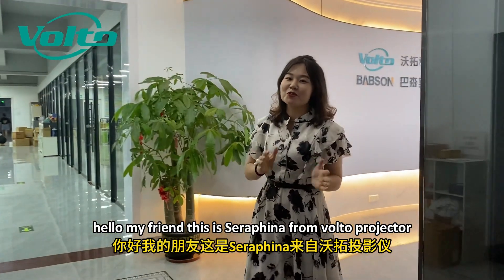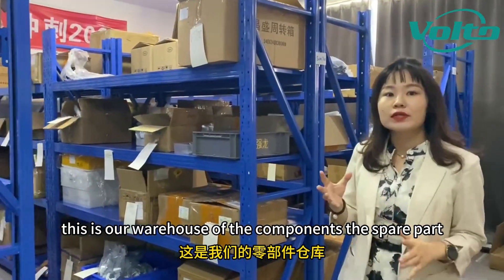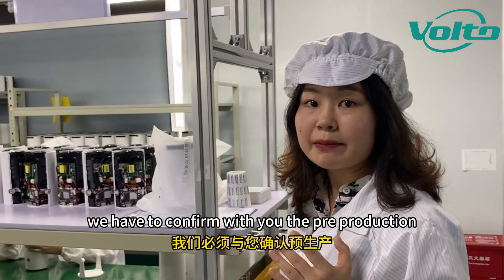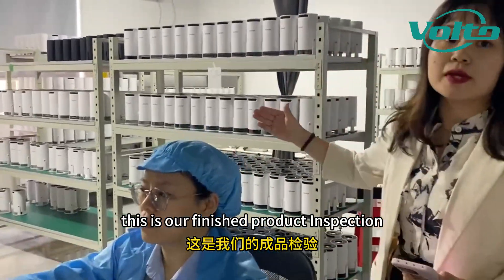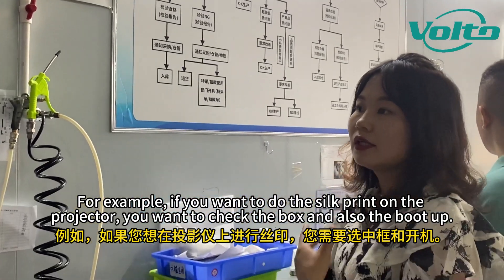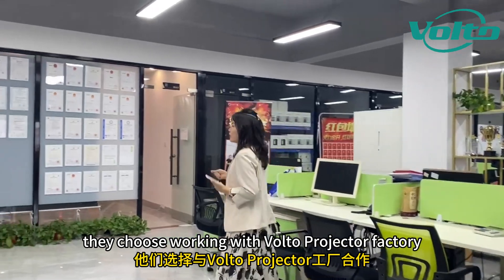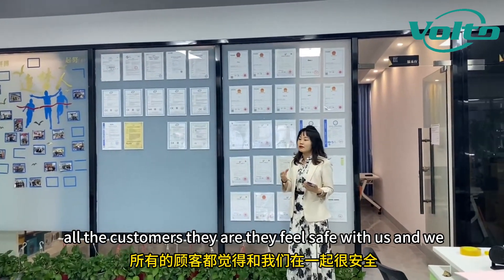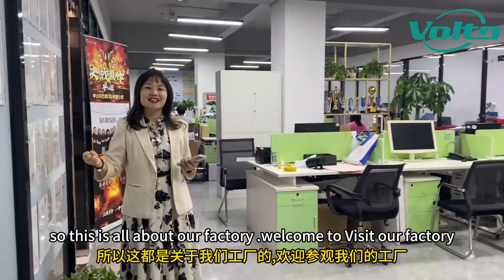Volto Projector Factory Tour 2024 Visit Volto Factory-Seraphina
you are safe with Volto Projector factory
1. Top 5 LED projector manufacturer in China with ISO900 certificated since 2001
2. Private mold design and patent ID projector with full set certificates such as FCC,CE, ROHS etc
3. Served 3000+ customers from over 70countries
Trusted supplier for the Amazon Bestseller in USA
Trusted supplier of Top 5 audio-visual distributor in Europe
4. Over 9 times tested before shipping for every projector
Defective rate strictly controlled within 0.3%
5/Double warranty period longer than peers, 24month guarantee for the whole projector, 1:1 replacement
6. Over 10 projector production line,monthly projector output 300,000 +
sample goods ready within 1-3days
Bulk order goods ready within 3-4weeks